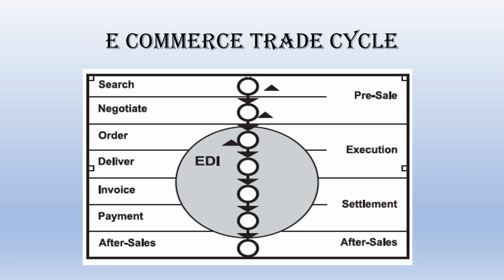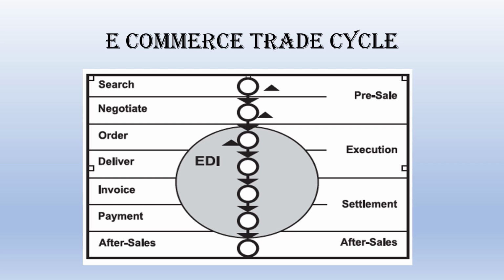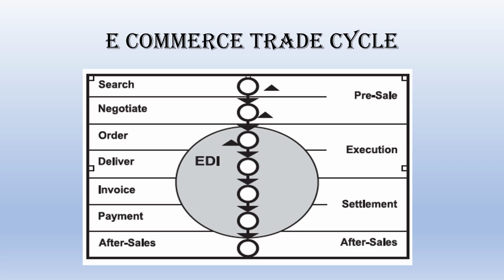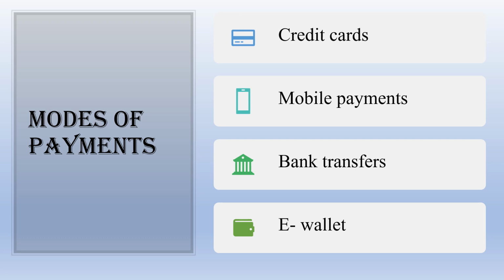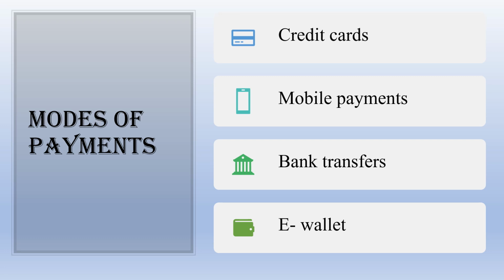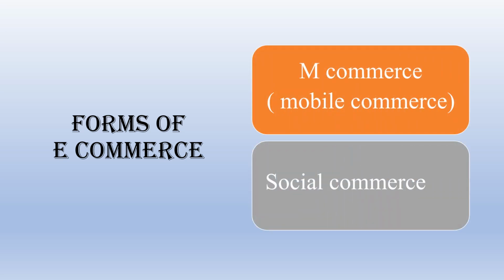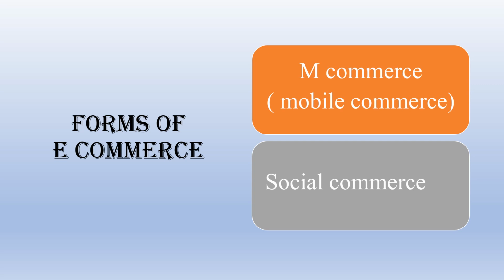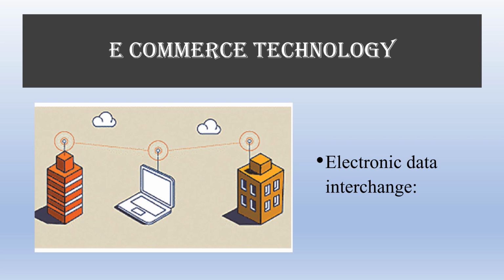12th IT Chapter 6.3